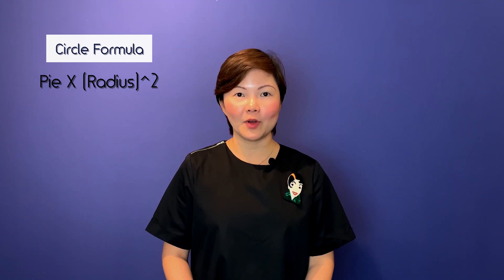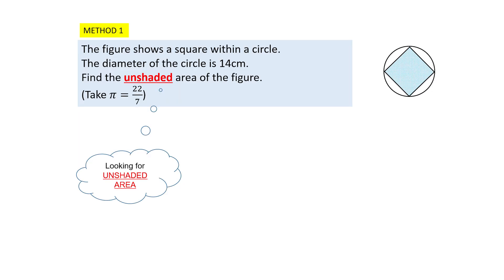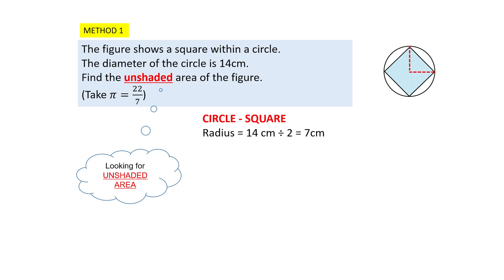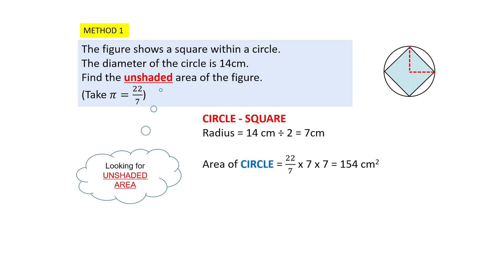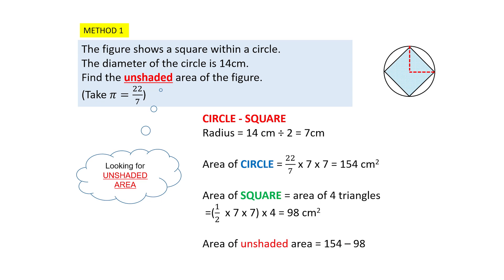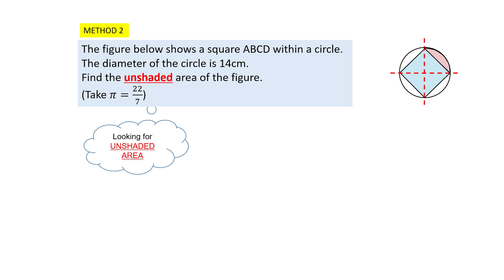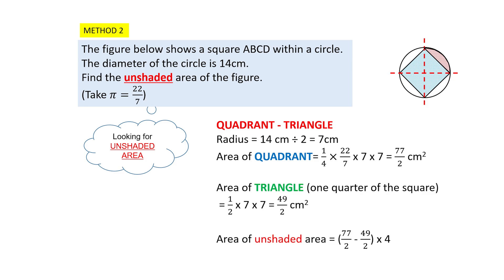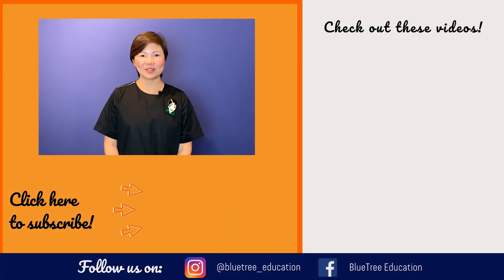PSLE Math | Solving The Killer Chinese Coin Question!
In today's video, Teacher Faith is going to go through a popular question that setters love to set for exams paper where 2 shapes are overlapping each other resulting in students being confuse as to how to derive the answer. So. What are you waiting for? Let's watch and conquer this question!!!